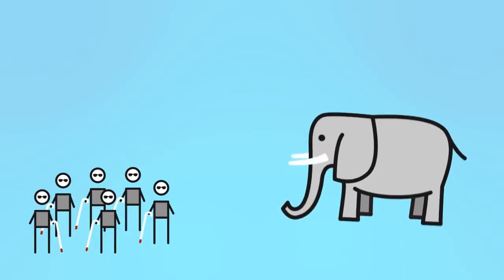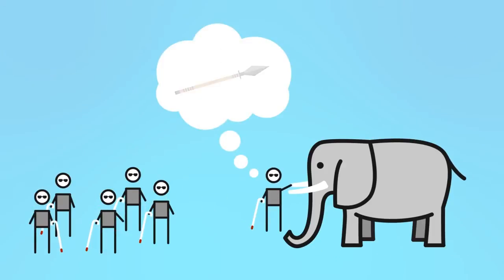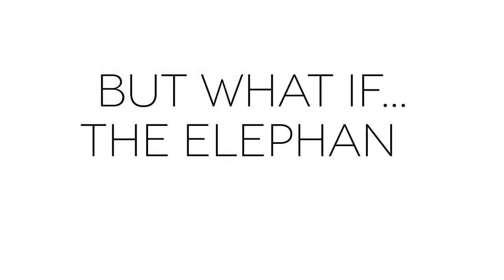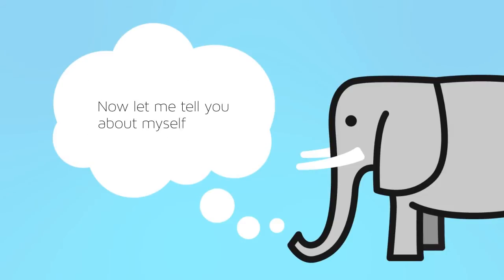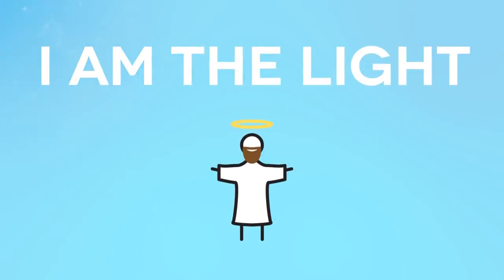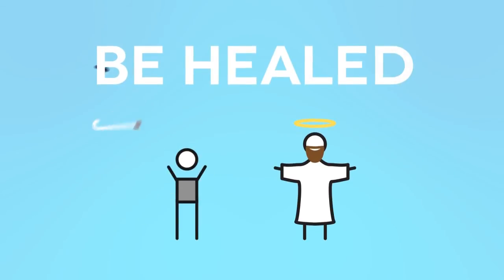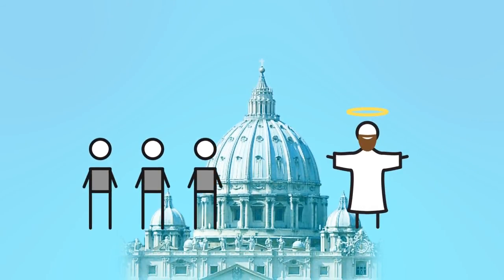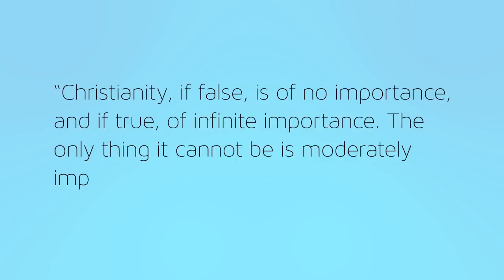Jesus and the Elephant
Have you heard the one about Jesus and the elephant?